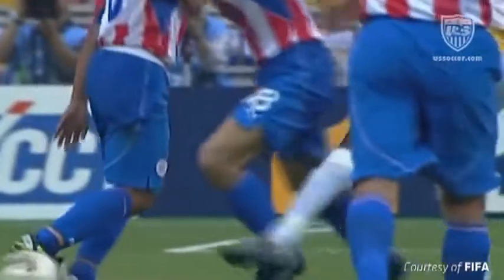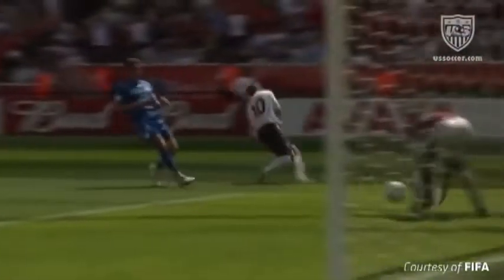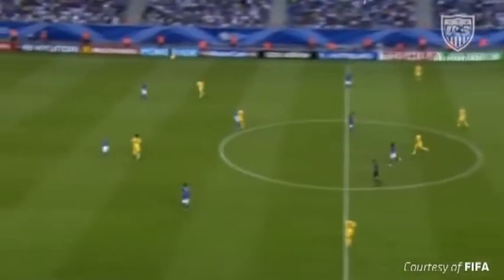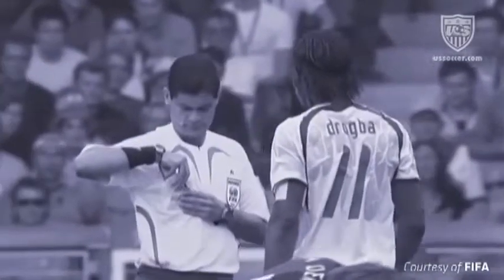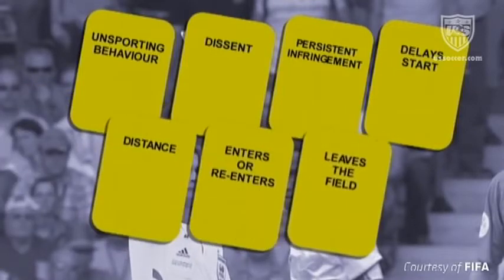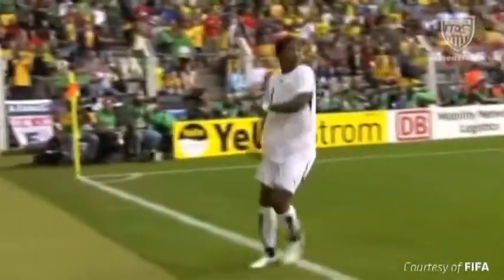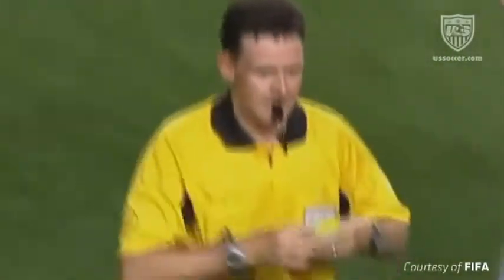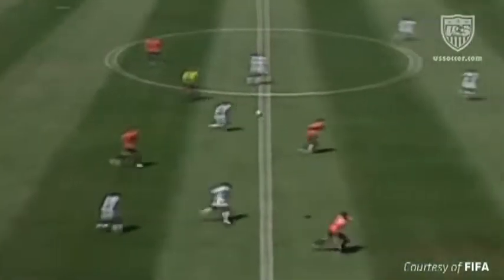Laws of the Game Overview Law 12